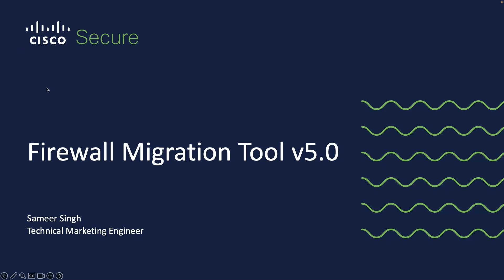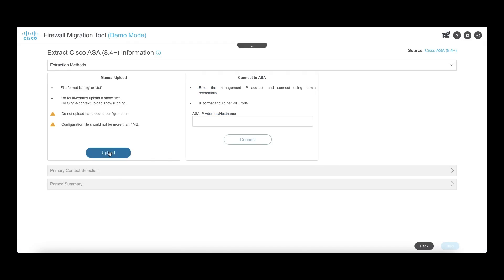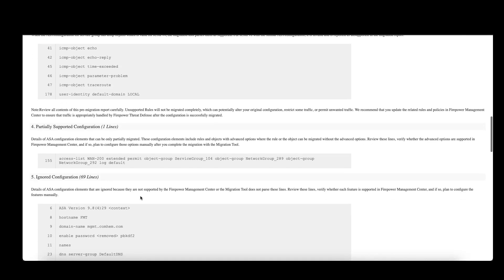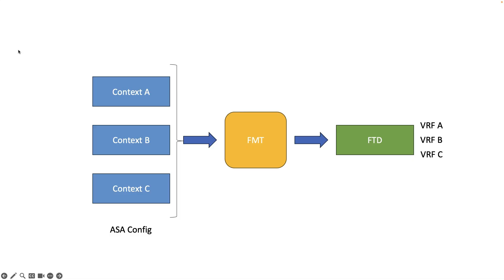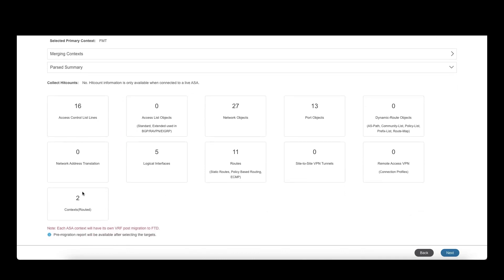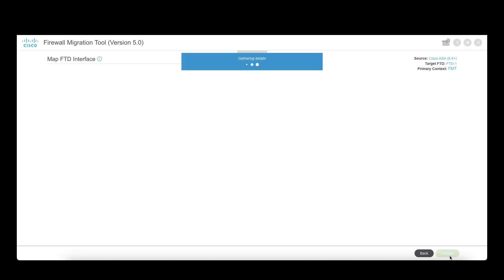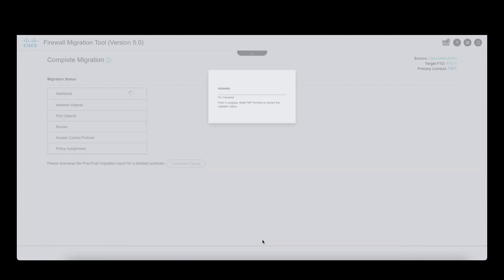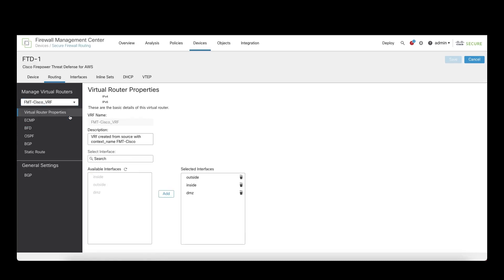Cisco Secure Firewall Migration Tool - Version 5.0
In this video, Sameer reviews updates and enhancements to the Cisco Secure Firewall Migration Tool (FMT) for version 5.0.

Timestamps:

0:17 - Demo Mode
3:28 - Multi-Context Merging to Single Instance
8:27 - Outro